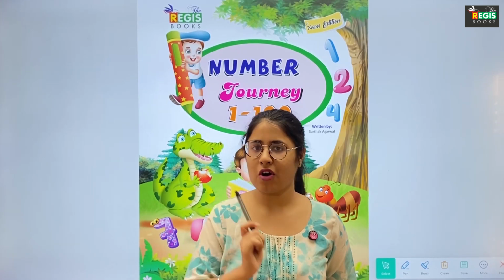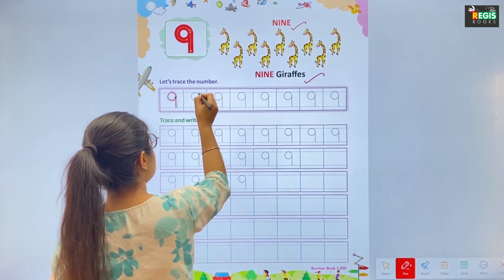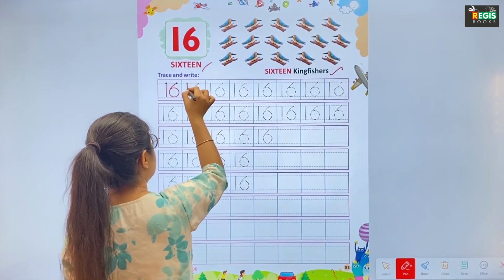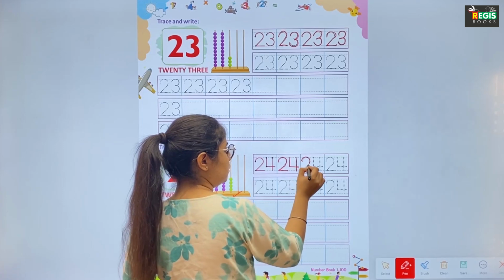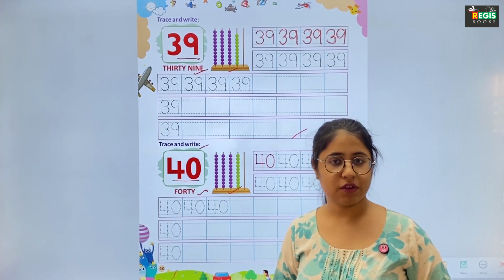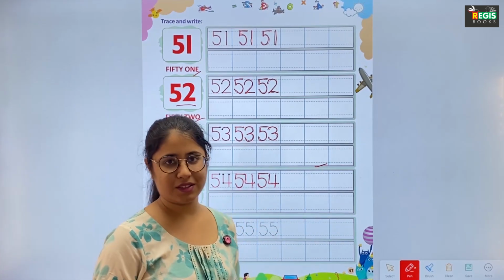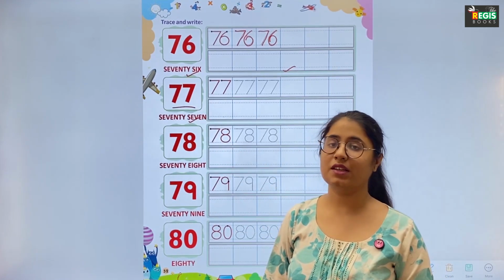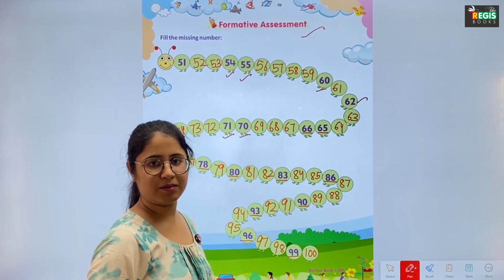Number Journey 1 to 100 | Learn Counting with Fun | Smart Lecture | Regis Books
🔢 Let’s Count from 1 to 100 – The Fun Way!
Welcome to the Number Journey from 1 to 100, specially designed for preschool and primary kids. This Smart Lecture takes young learners on an exciting trip through numbers with colorful visuals, rhythmic patterns, and engaging activities.

Children will not only learn to count from 1 to 100, but also develop number sense, pattern recognition, and sequencing skills — all while enjoying every moment!

🧮 What’s Inside This Number Adventure:
✅ Counting Numbers 1 to 100 with voice and visuals
✅ Understanding number patterns (10s, 20s, 50s…)
✅ Forward & Backward Counting Practice
✅ Recognizing and Reading Big Numbers
✅ Fun exercises and real-life number examples

👶 Perfect For:
✔️ Nursery, LKG, UKG, and Class 1 students
✔️ Daily revision at home or school
✔️ Visual and auditory learning style
✔️ Building math confidence early